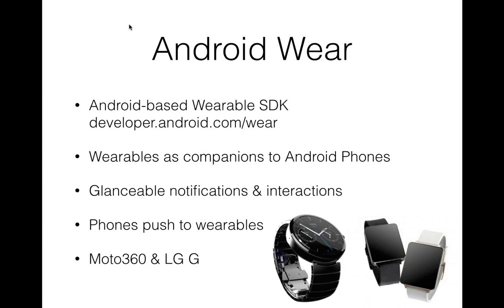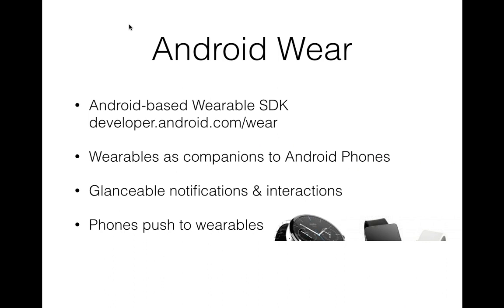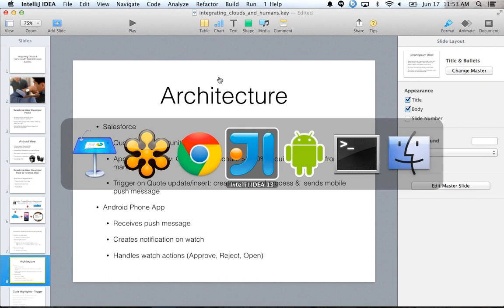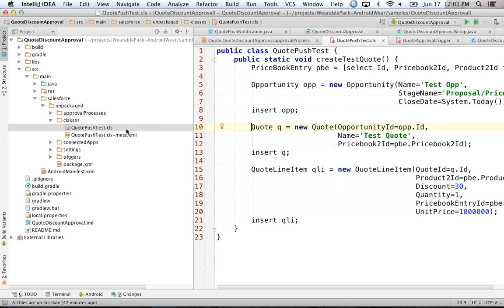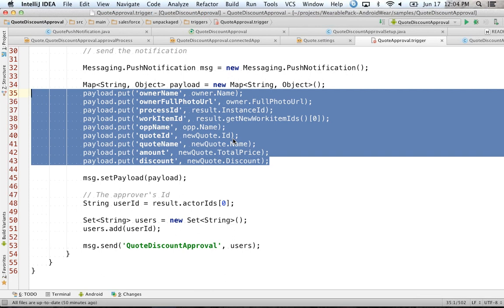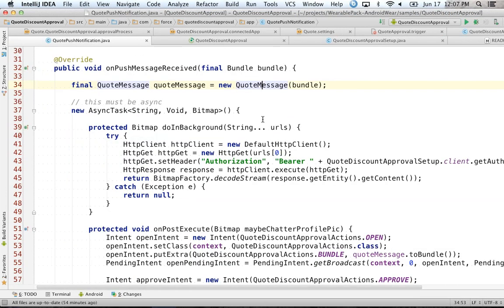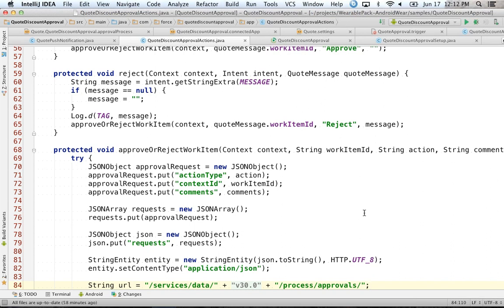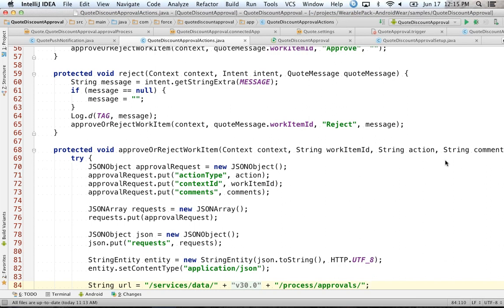Integrating Clouds & Humans with Wearable Apps with James Ward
London Salesforce Developer User Group Meeting - 17th June 2014